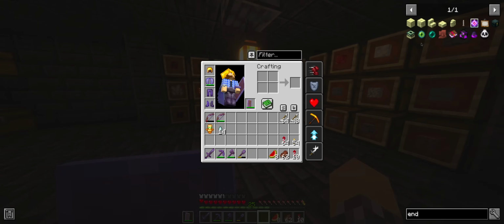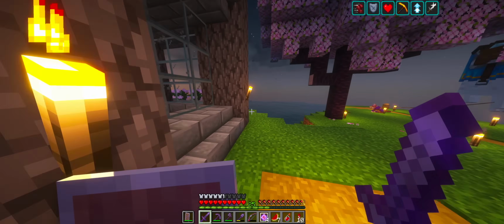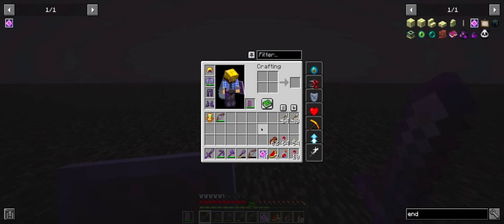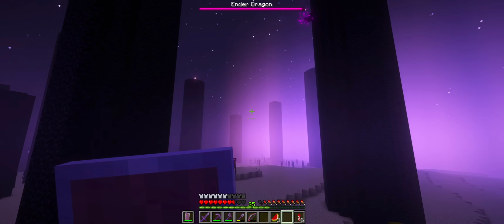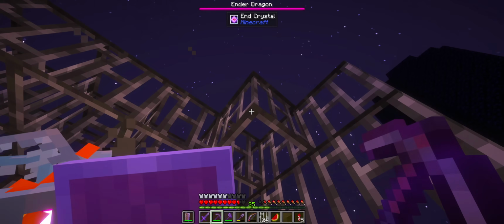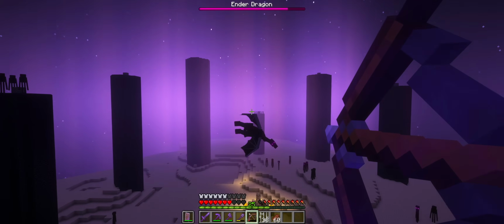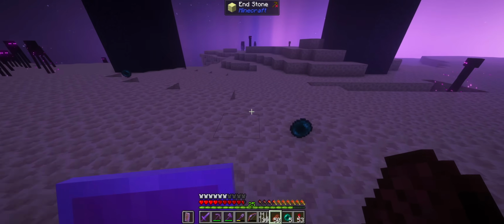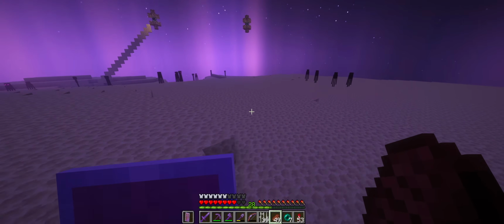The End... Again? | Minecraft 2025 | Day 210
Howdy Folks! Rees has been challenged to defeat the Ender Dragon 23 more times, so he's getting started right now! Or rather, he started in the last episode of the Minecraft 2025 let's play adventure series, when he went out to hunt for Ghast Tears in order to craft the End Crystals necessary to summon the Ender Dragon. But today is the day that he'll actually face the beast and battle it in pitched combat!

📖 CHAPTERS 📖
00:00 - Howdy Folks!
00:59 - End Crystals
02:56 - A Portent of Things to Come…?
03:19 - Enter The End
03:56 - Infinite Obsidian?
05:18 - Summoning The Ender Dragon
06:03 - The Second Ender Dragon
11:27 - *NEW* End Island Portal
14:09 - Final Thoughts…

⬩ SEED: 2025

There are many ways that you can help support Howdy Folks – such as liking, commenting on, and sharing our content!

MINECRAFT was developed and published by MOJANG STUDIOS. We believe that the usage of audio and video from this video game (MINECRAFT) in is line with established Fair Use Doctrine (United States), as it is highly transformative in nature, and in no way deprives the copyright owner(s) of income, nor does it undermine a new or potential market for the copyrighted work.